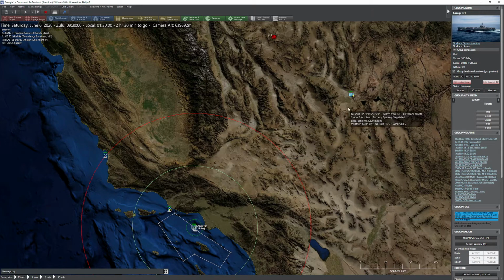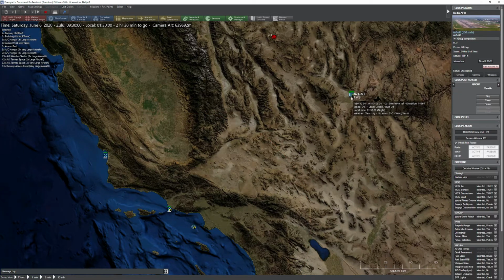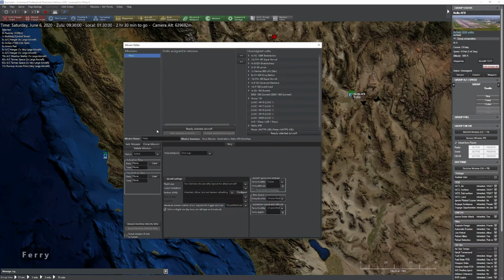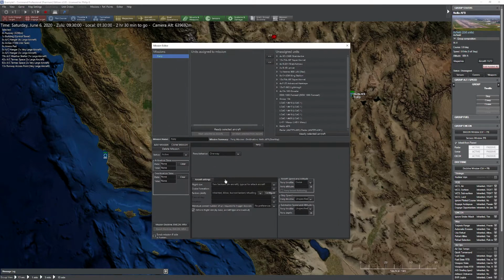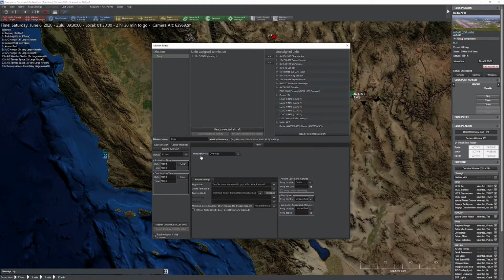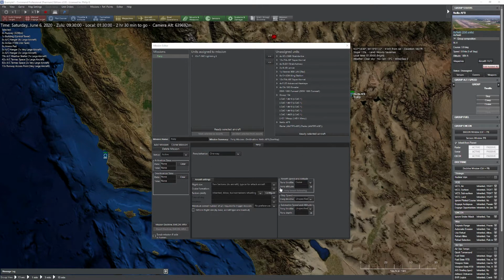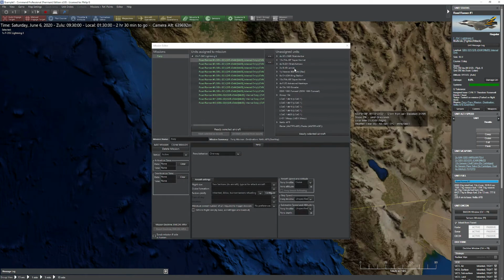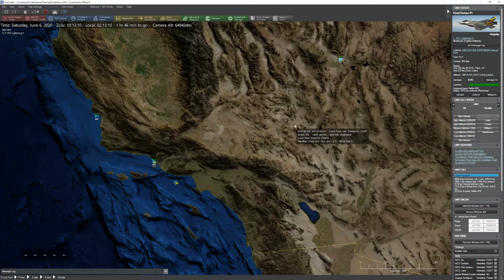Command Professional Edition 16: Ferry Mission